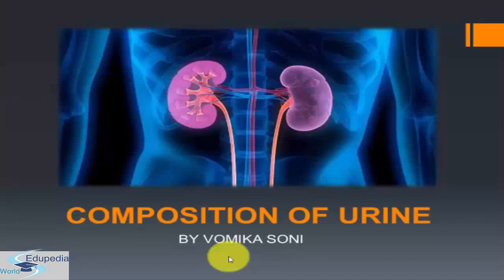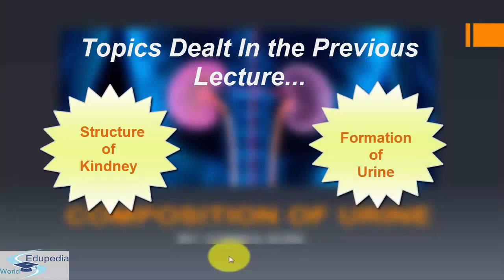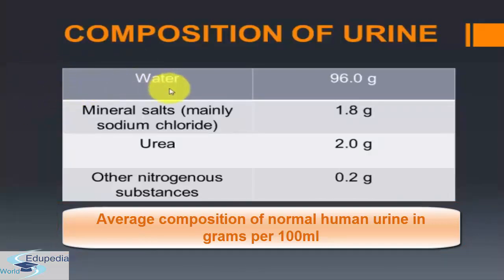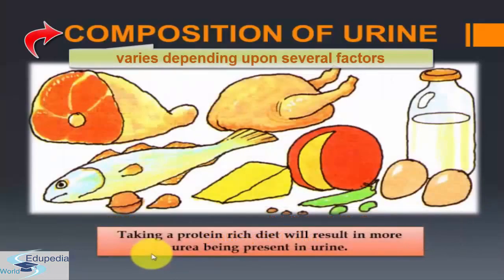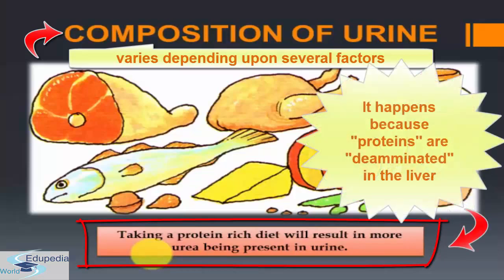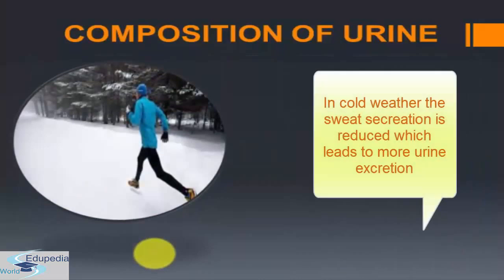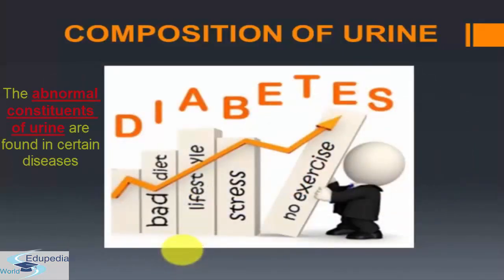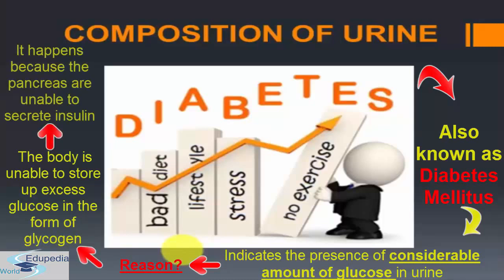Human Excretory System | Urinalysis : The Composition Of Urine | What Are Its Main Components?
Introduction
- Discussed in Previous Lecture
a) Structure of Kidney
b) Formation of Urine

Composition of Urine
- Minerals Salts
- Urea
- Other Nitrogen Substances
- Diabetes